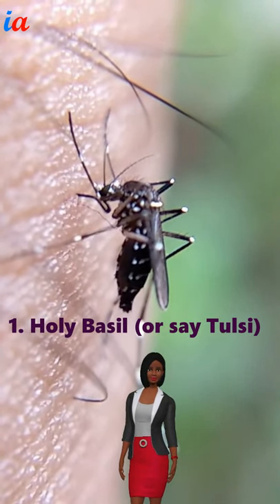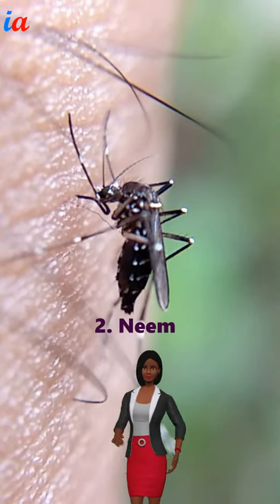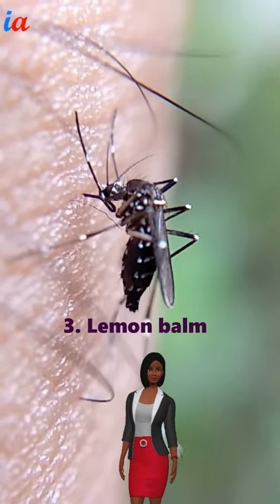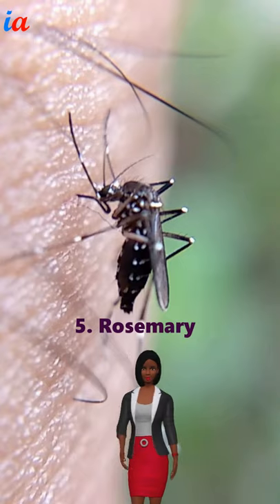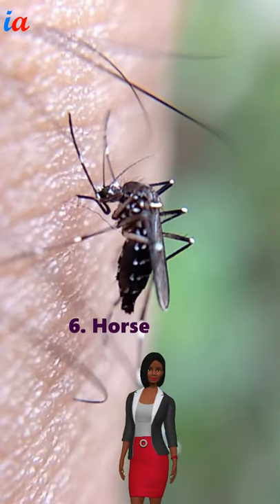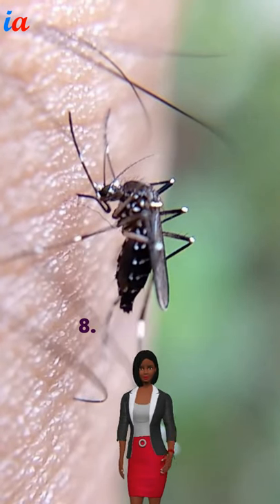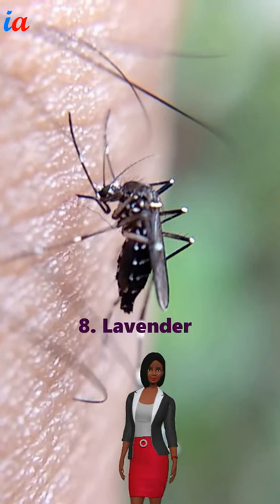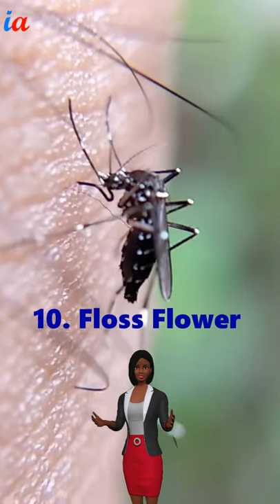Top 10 Plants to repel mosquitoes | Natural Mosquito Repellent for babies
Today Internet AdMedia is introducing top Top 10 Plants to repel mosquitoes at home. If you have newly born baby at home, this video may help to protect your cute baby from mosquito bite naturally.

1. Holy Basil (or say Tulsi)

2. Neem

3. Lemon balm

4. Marigold

5. Rosemary

6. Horse Mint

7. Citronella Grass

8. Lavender

9. Catnip

10. Floss Flower